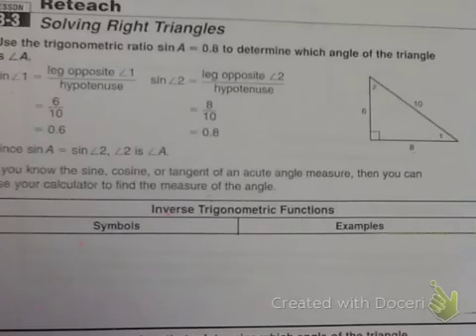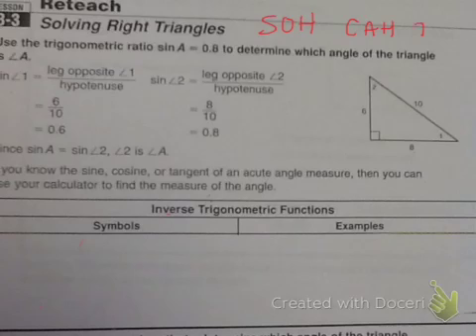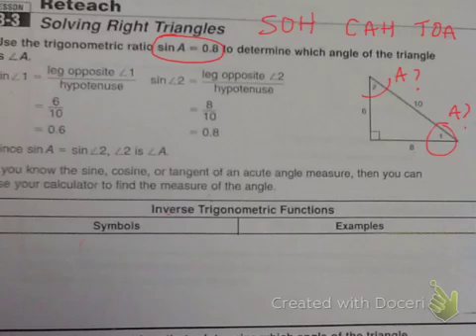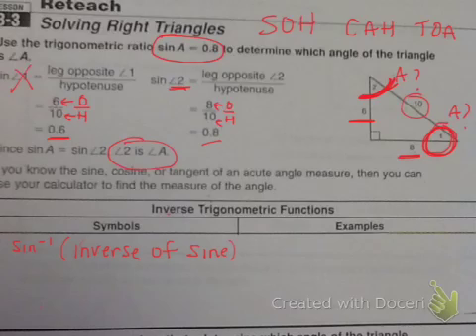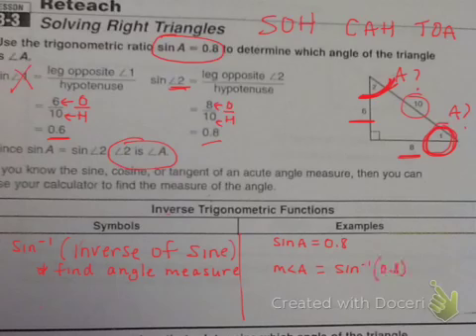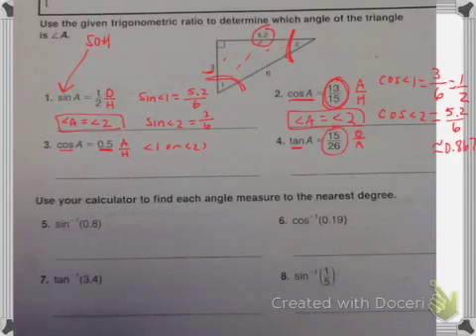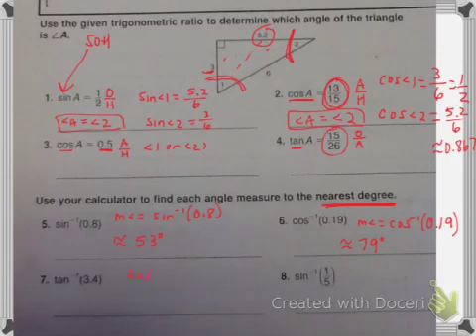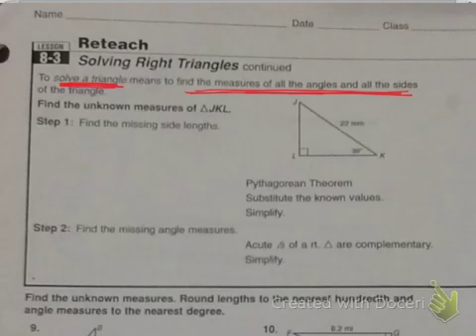Geometry 8.3 part one